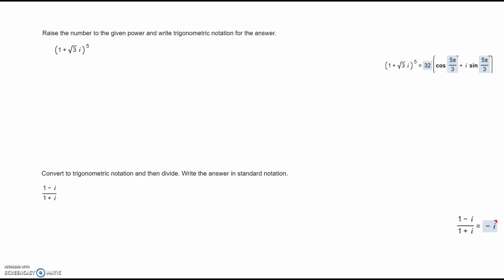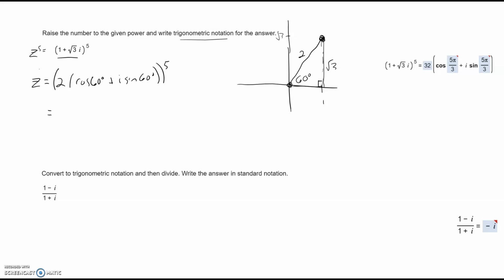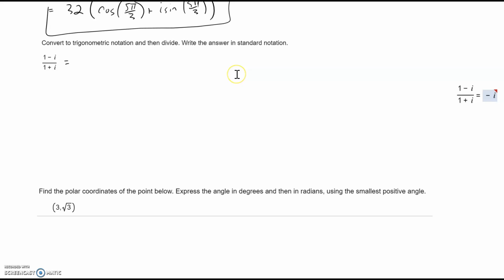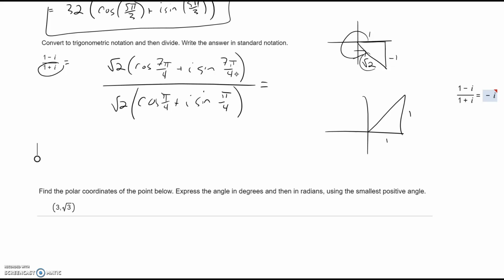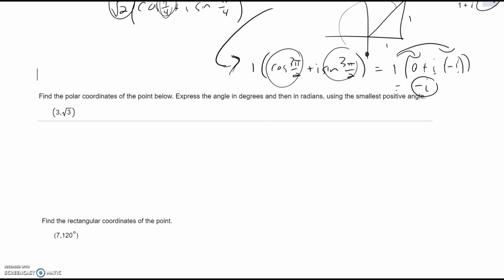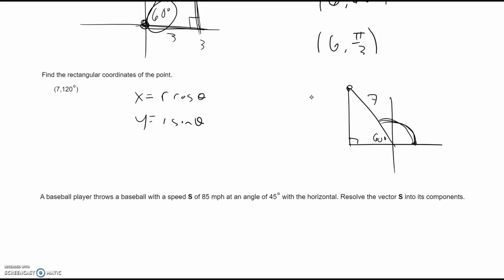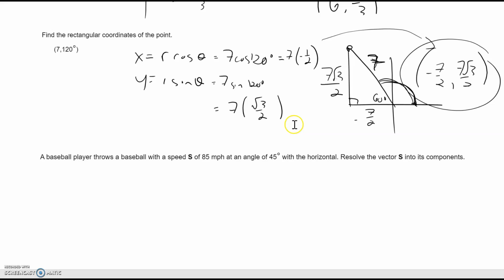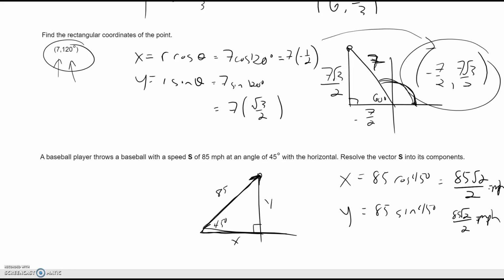Quiz- Chapter 8